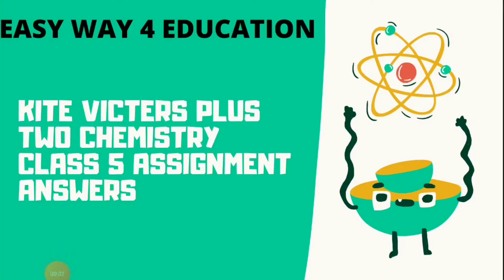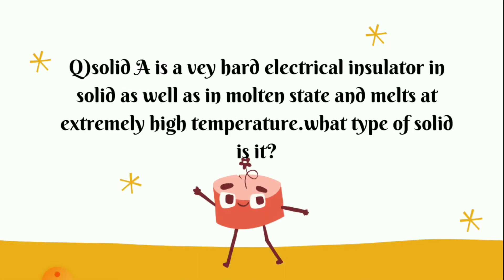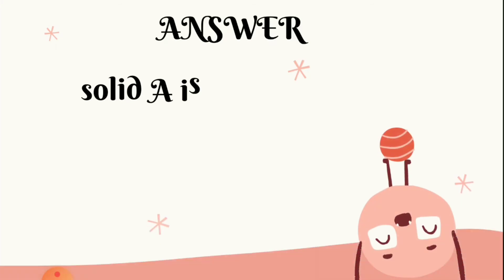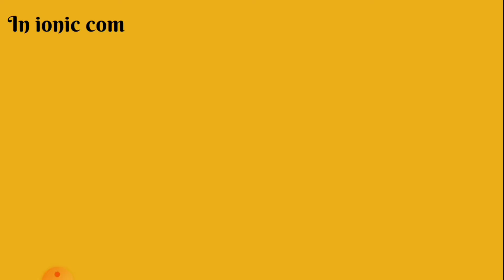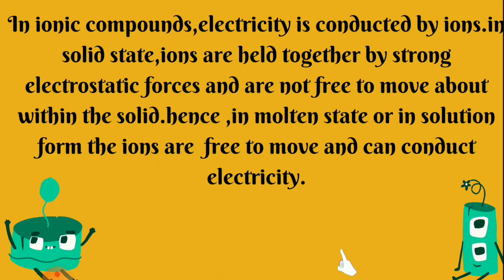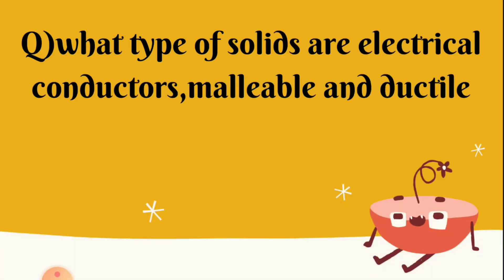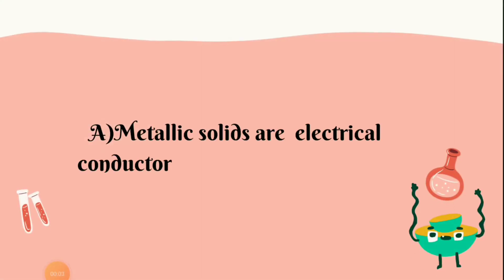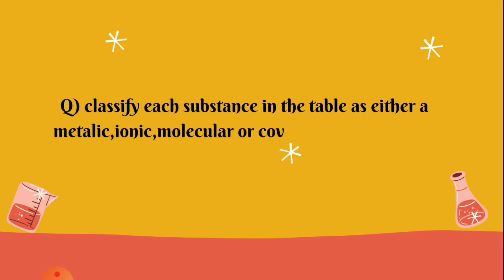kite victers plus two chemistry class 5 assignment answers...